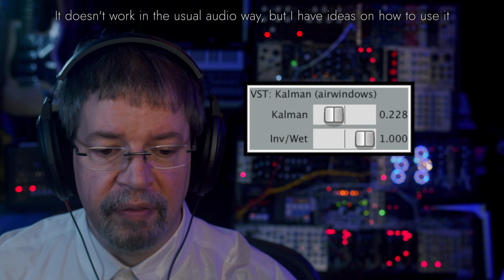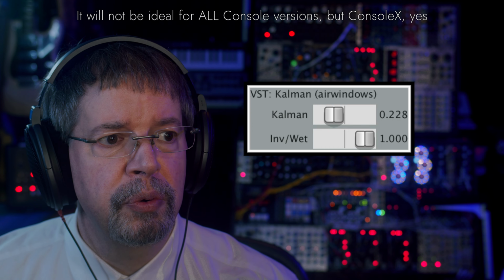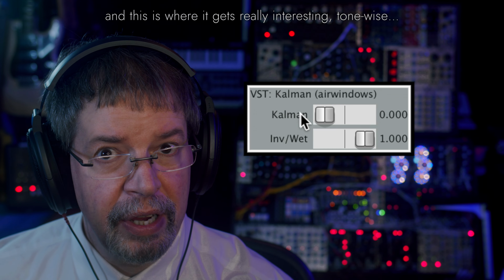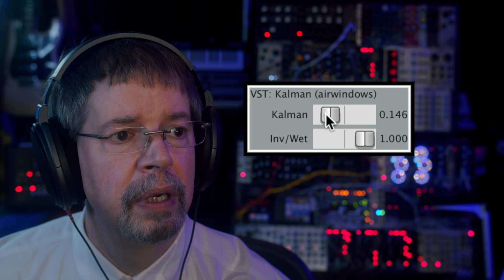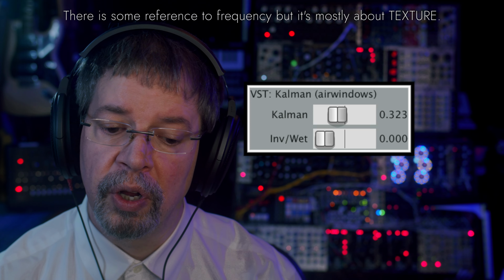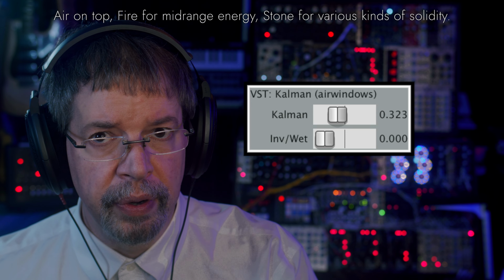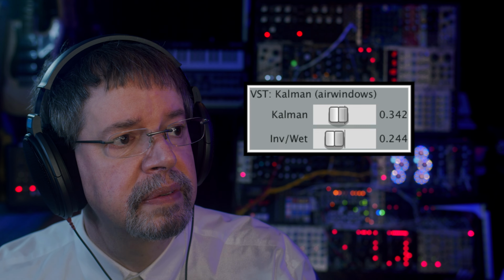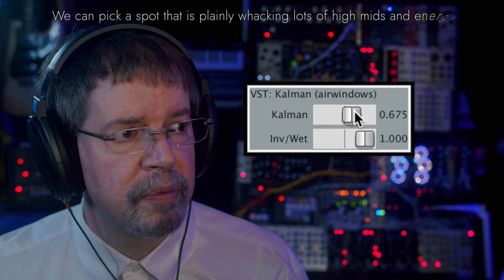Airwindows Kalman: Free Mac/Windows/Linux/Pi AU/VST/Rack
So… come with me, if you will, on this journey.

There's a huge amount of audacious Airwindowsness that hinges on this little bit of code that was never meant to work for audio purposes. This isn't just from finance or science, it's literally from GPS satellites and their care and feeding.

Meet Kalman. To the best of my knowledge, nobody has this as an audio filter up to now. And now you do, and you're staring at it going 'wait, what?', and rightly so. At first glance this ticks none of the boxes, and then it sounds awful.

What's happening? Kalman is 'filtering', but really it's trying to predict a 'real' position from what it sees as hopelessly noisy data. The thing is, it's the audio input data. None of it is 'wrong' in any sense. In other situations I go to great lengths to preserve every detail, and here Kalman is, trying to get rid of 'mistakes' that aren't even mistakes.

However, this is also how Air3 got its amazing ability to extract or suppress the air band. So what happens when you're sweeping it from the highs right down through the midrange, into bass and beyond?

Bad things. It neither knows nor cares what a frequency is, or whether it's producing a filter slope. Really, it's not. It's producing wavelike outputs like it was charting a GPS course and only roughly correlating them to audio frequencies. It won't produce sharp breaks in its curve, but the farther you go down, the more its 'steering' will interfere with the audio, producing a sort of grinding, overbearing solidity, like the audio was freezing solid or turning to stone.

This is not even an audio filter, remember. I'm sure anyone who's tried this, abandoned it, immediately, because you set it to full-wet and it immediately sounds awful.

More fools they!

This thing is best experienced not as a synth-style filter, not some sweepable musical thing, but as a crossover. You can hear either it, or on the 'inv' setting, its opposite. You can subtract its output from the dry signal, and then recombine them again. Works just fine in fact. And that's where things get really interesting.

Full wet produces this unbearably heavy, petrifyingly solid, unyielding sound. Up higher it's an exaggerated version of the Air3 roll-off. It makes everything dead, weighty, even when higher frequencies burst through in artifacts it's like they're the bones of the sound you started with. It's a really strong texture.

When you subtract it, you've got this hot, lively, aggressive texture. It's fiery, energetic, a little like my old plugin Cojones which identified unpredictable elements in the sound in the treble regions. This will do it at any tonal range: I'd say frequency, but the whole effect defies frequency. You can have opposite tone colors with your opposite frequency ranges: low/stone, high/fire. At the extremes, the effect is so aggressive it's disruptive and sounds broken and wrong.

And then… just blend them more subtly, and Kalman shows what it's really for.

When both elements are present (in this one, it's inv/wet settings that are near the center and mostly dry, but it'd also work as Fire/Stone faders meant to stay mostly balanced) you can lean the whole texture in different directions across an amazingly wide range of basic tonality. You can fool with just the deep subs, making them monumental or leaning them out. You can darken abrasive upper mids, or mid-mids, or, heck, lower mids if you like. Above the range will be more or less Fire, below will be more or less Stone. The range, however, will never be just an isolated 'cutoff frequency' because the whole thing completely transforms that whole range.

If you can transform how you hear away from 'frequency' and hear things in terms of texture, you can apply sound changes completely unattainable by normal filtering, no matter how complex. And the neat thing is, since it's a form of crossover, it excels at subtlety. And since the range options (shown here as simply 'Kalman') are so wide, you can transform texture of all sorts, not just 'stone = heavy = weight = bass'. Heck no! You can adjust a piano to have weightier low midrange if you like, or take a drum room sound and make everything over the bass frequencies more fiery. You can take a big guitar amp, crank the weight, and then just sneak up the Kalman knob until the brutality of the lows are undeniable.

There will be more like this, as seen in the video. But Kalman is here now. You're welcome to begin playing with it. If it fights you, don't give up on it too easy. You might be able to do more with less. I think in many cases that inv/wet control is going to hover nearly exactly halfway. It won't take much to get this plugin doing obvious texture shaping. The rest is up to you…